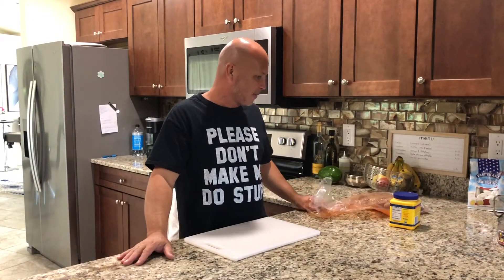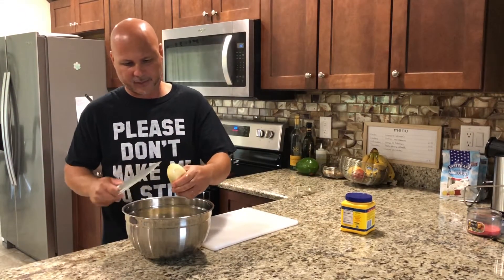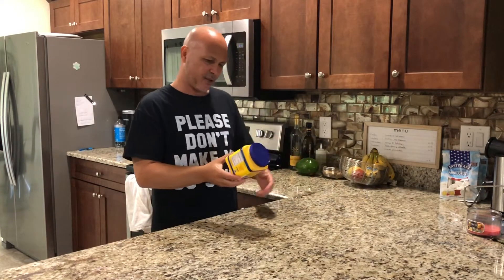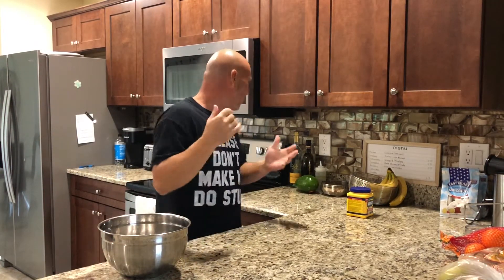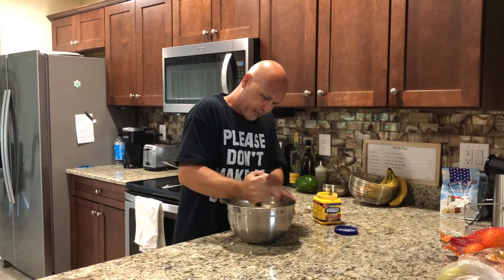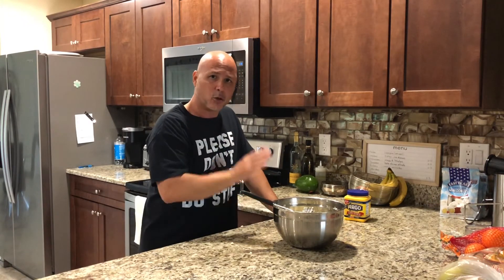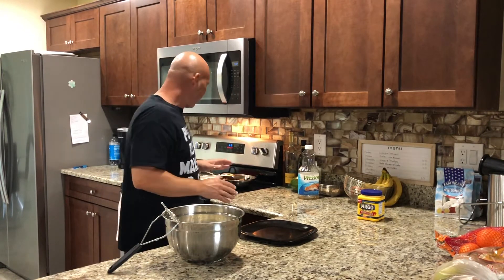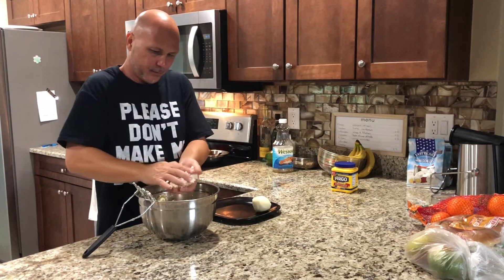Stuff potatoes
Puerto Rican stuff potatoes